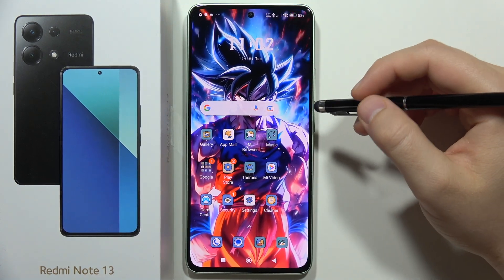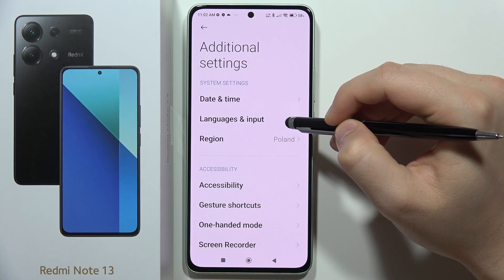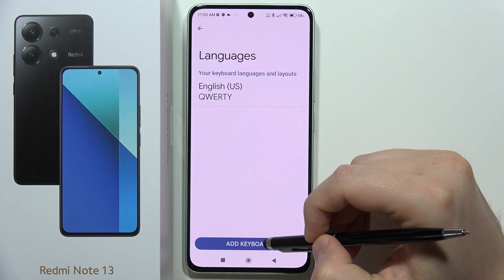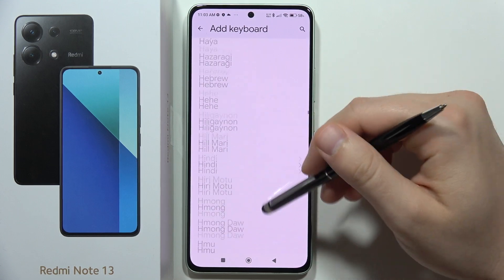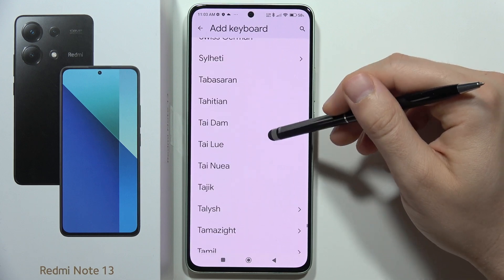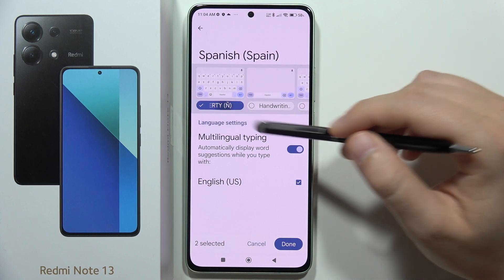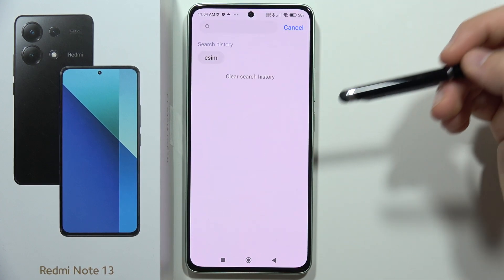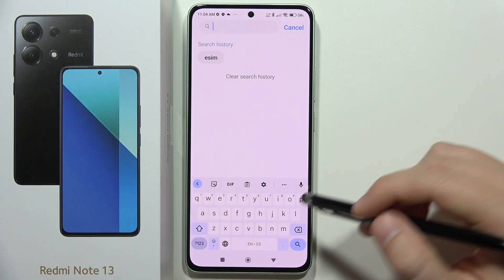How to Change Keyboard Language on Redmi Note 13 - Input Language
Easily switch the keyboard language on your Redmi Note 13 with these step-by-step instructions. Learn how to adjust the input language settings and type in multiple languages seamlessly.

Redmi Note 13 change keyboard language
How to set input language on Redmi Note 13
Redmi Note 13 keyboard language settings adjustment
Change input language on Redmi Note 13
Redmi Note 13 keyboard language switch